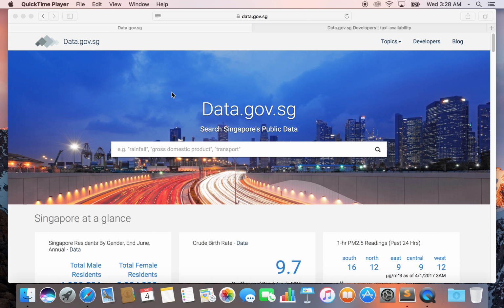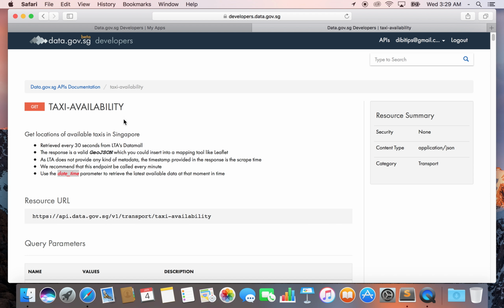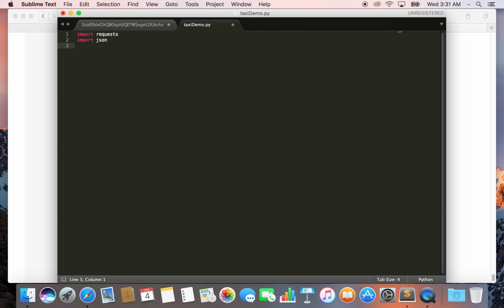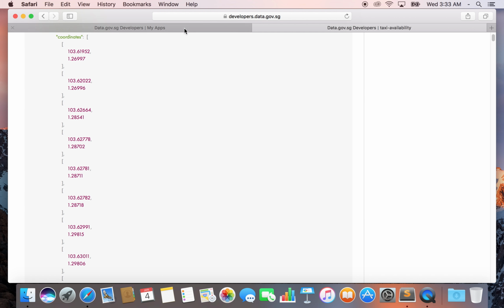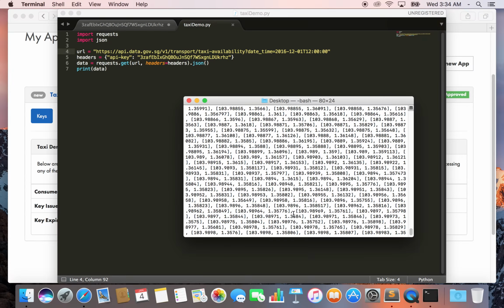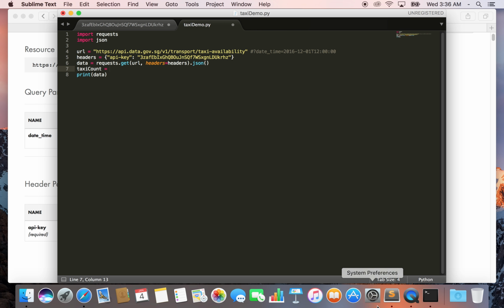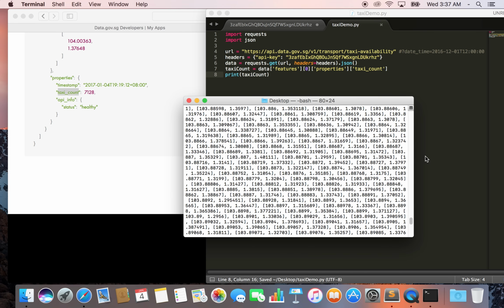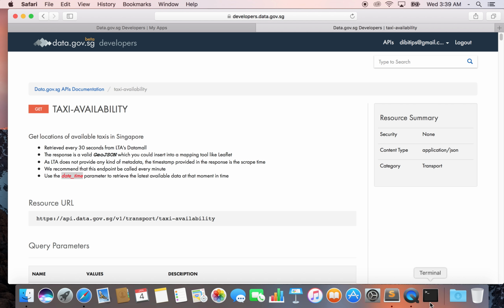data.gov.sg Taxi Availability Python Script